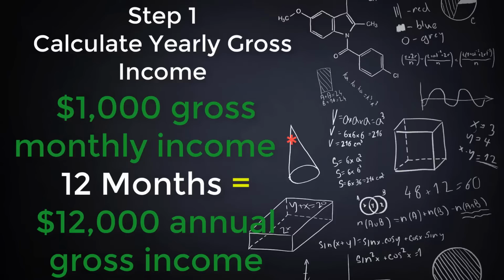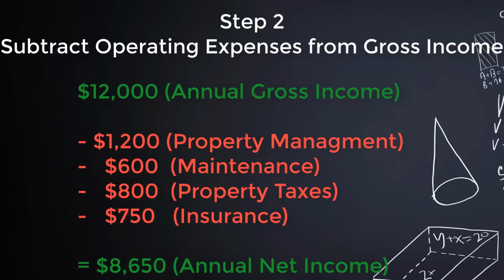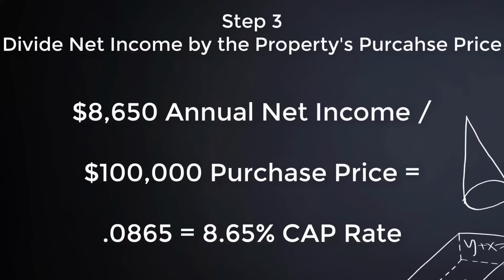How to Figure Cap Rate!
In today's real estate investing episode you'll learn how to figure cap rate!

To become a successful real estate investor takes much more than a great eye for the location of a rental property and what is going on around the neighborhood.

Like any business, it comes down to the numbers and knowing how to figure cap rate on investment property will massively assist you in determining the appropriate property to invest in or not.

After watching this full video you'll know how to figure cap rate on rental property as we move forward into cap rate explained and how to use the cap rate formula.  Yes, it's illustrated in this video to give a great visual you can use when factoring cap rate real estate.

So far, I've used the term "cap" quite a bit... CAP is short for "Capitalization Rate."  The capitalization rate definition is perhaps best expressed as:  the ratio of the property's net income to its purchase price.

Don't worry, after this episode you won't need a cap rates for dummies book, you'll know all about cap rate as we delve deeper into capitalization rate explained.

From the capitalization rate meaning to the capitalization rate formula you'll be well prepared to invest your hard earned money wisely.

After breaking down cap rates in an easy to understand 3 step method you'll be you'll be primed for the next real estate investment episode.

Share your savvy capitalization rate real estate tips with us in the comments section below.  Let's learn and grow together as community and team!

If you want help finding one of the best real estate agents in the nation, a CRS please let me know.  I'm here to help!

Want to know more about investing in Las Vegas real estate or more about Las Vegas real estate, please let me know.  I'm here to help!

-Your Real Estate Geek, Andrew Finney

Andrew Finney
USMC Combat Veteran/ Trusted Real Estate Advisor
License

7475 W. Sahara Ave. Suite 100